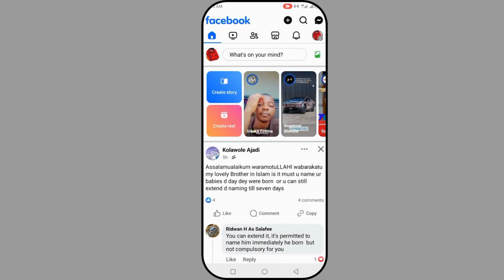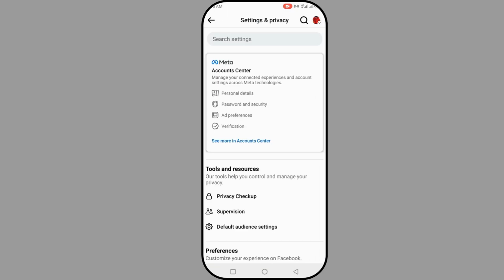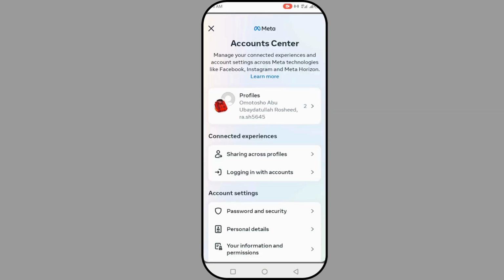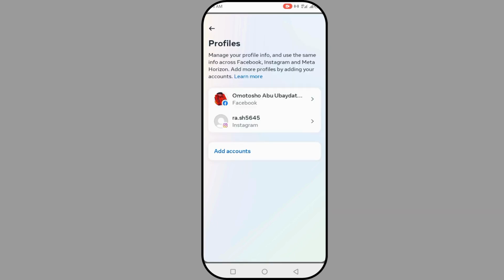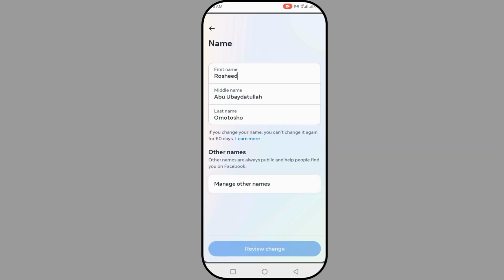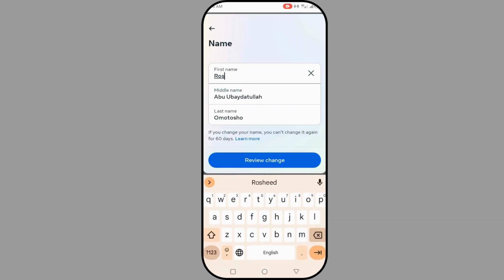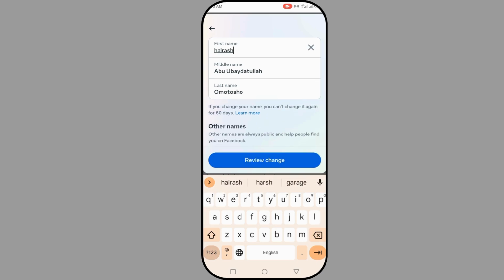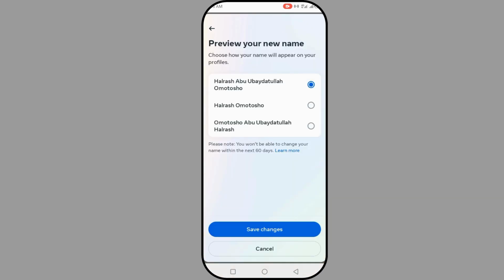How to Change Your Facebook Name | Quick & Easy Tutorial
In this video, you will learn How to Change Your Facebook Name

Learn how to change your Facebook name with this simple guide. Follow our step-by-step instructions to update your profile name in just a few minutes. Perfect for users who want to refresh their online identity.